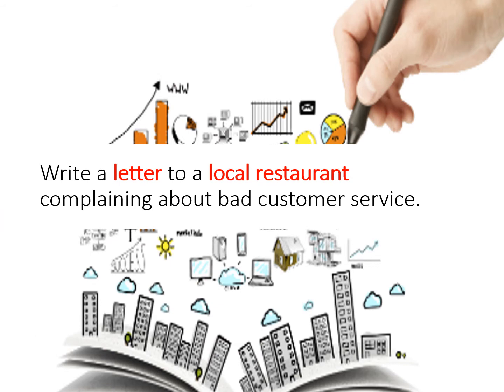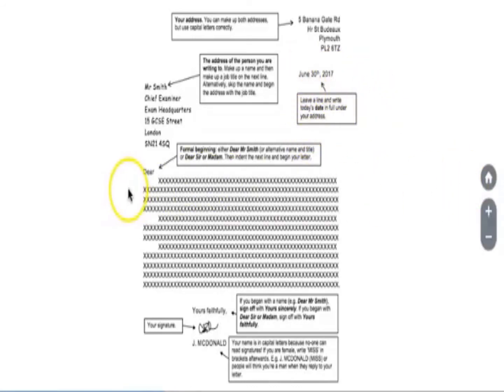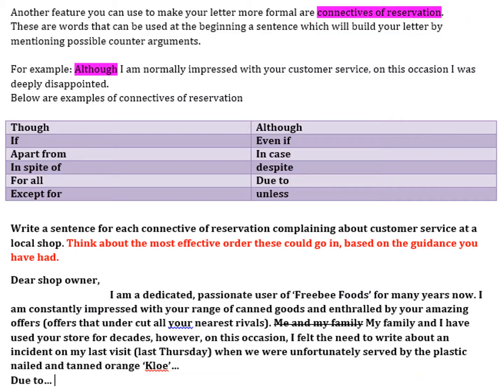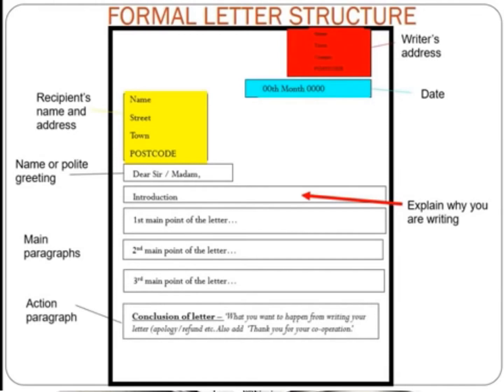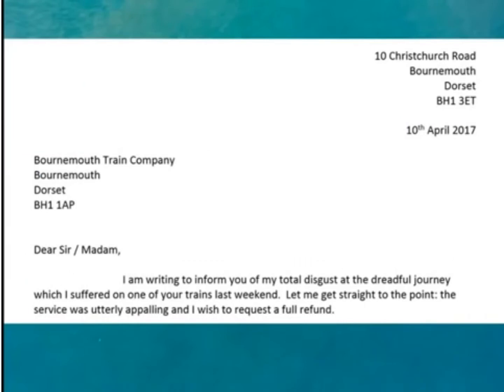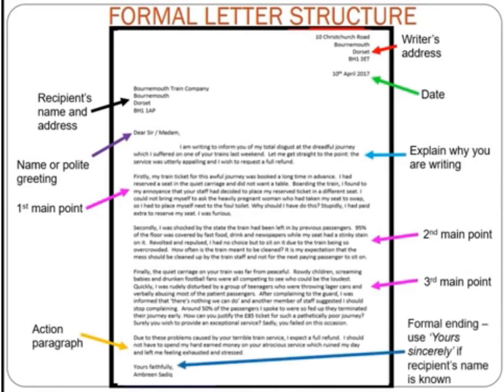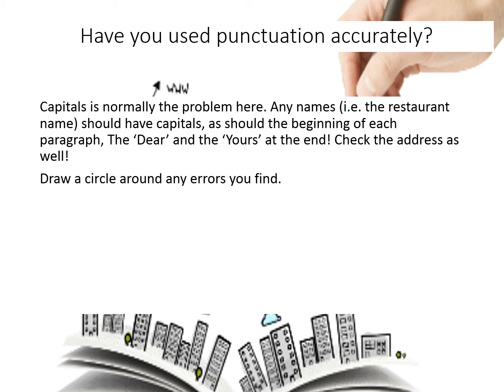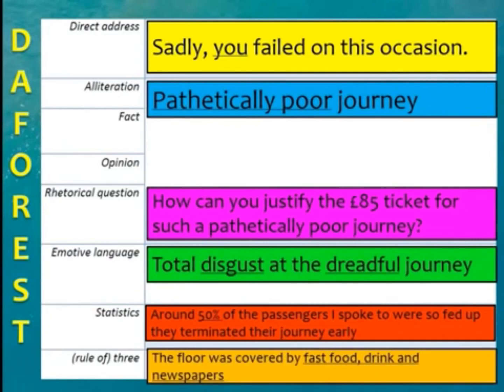Transactional Writing: Letter Writing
This video is designed to support you in writing a letter in an English language test.
It includes:
0.55:The exam criteria
2.13:The layout of a letter
11.36: Planning and awareness of criteria
26.54: Basic skills assessed
30.04: Top grade support